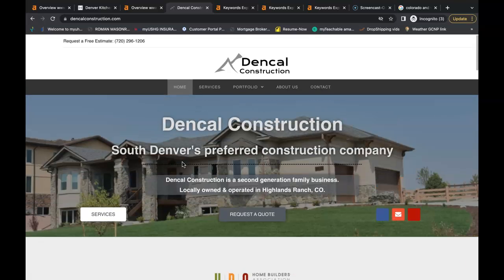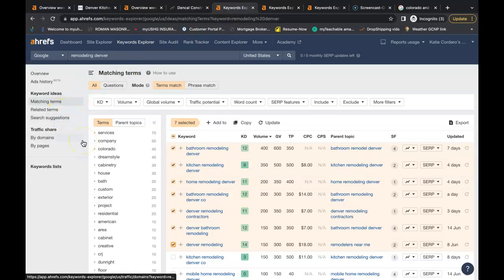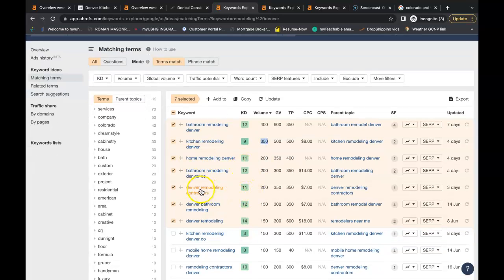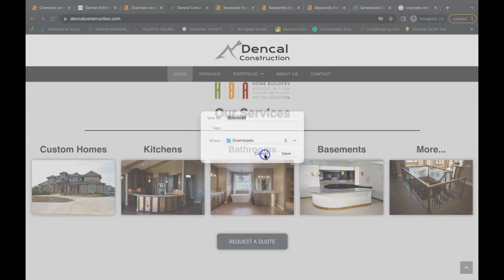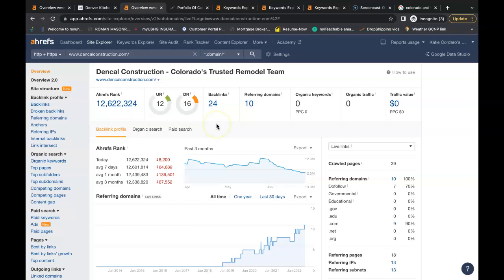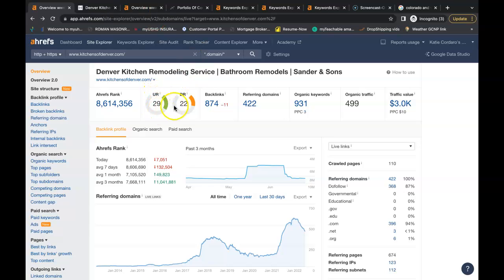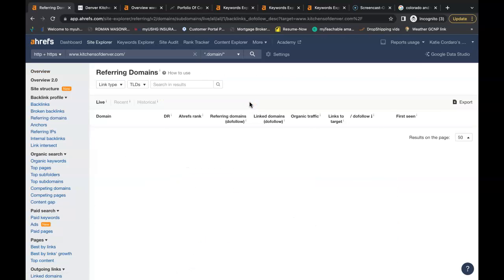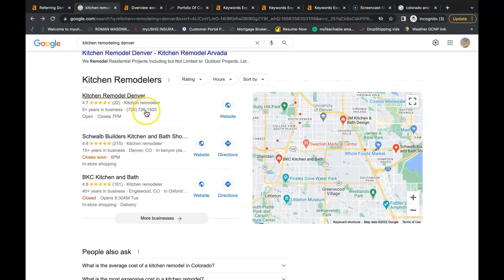Dencal Construction, Kitchen Remodeling Denver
Millsap Digital Marketing showing Dencal Construction how to rank for Kitchen Remodeling Denver!